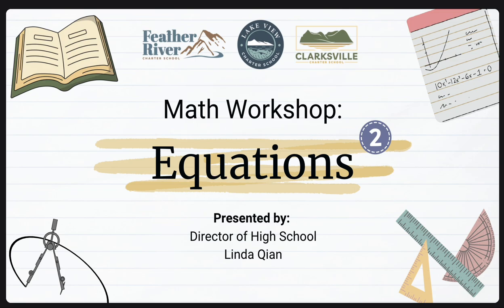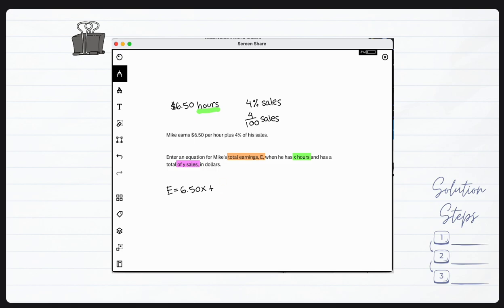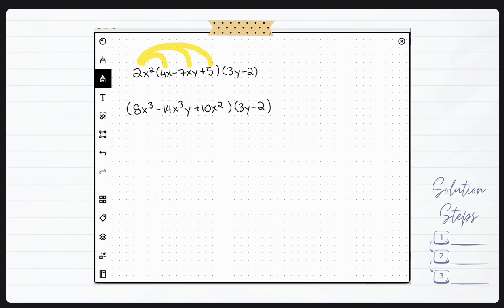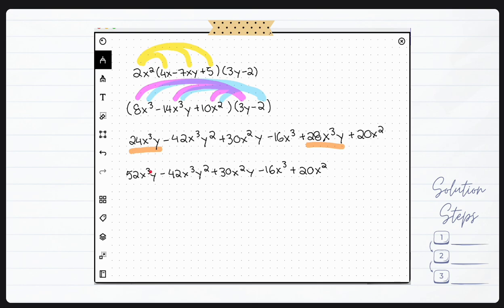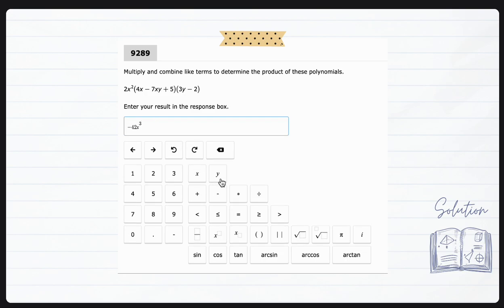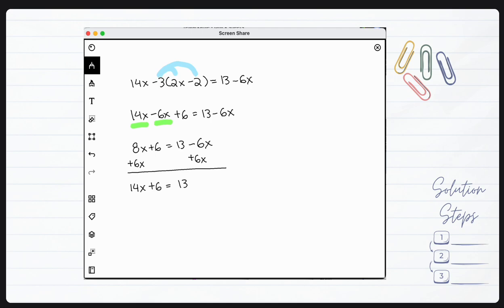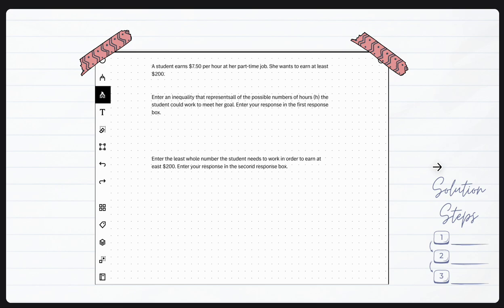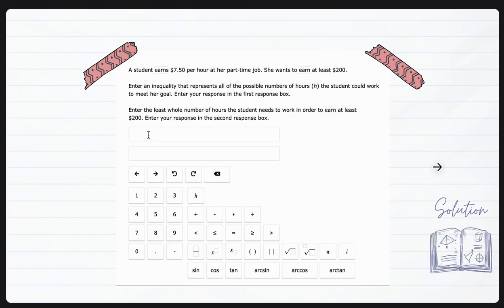Math Workshop: Equations (part 2)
In this video, we will focus on math problems involving equations. Video 1 explains the different types of problems you can encounter and video 2 goes over sample problems.